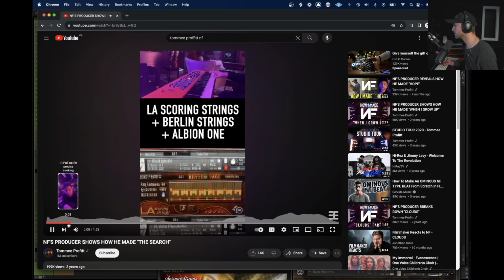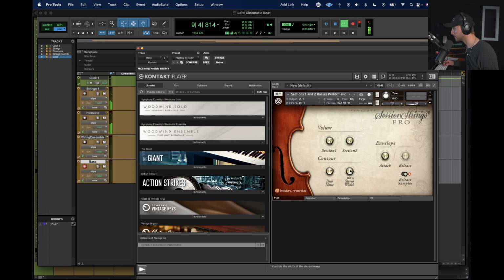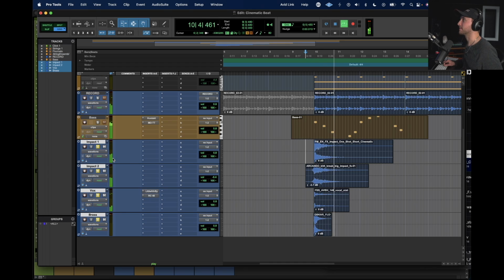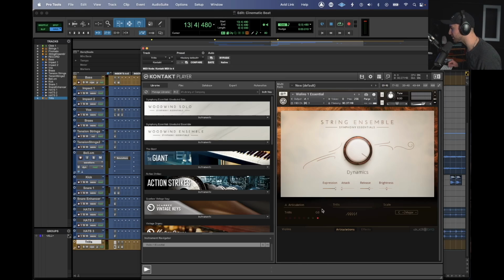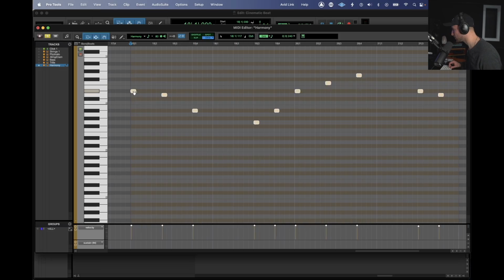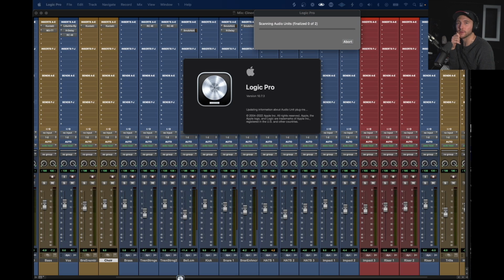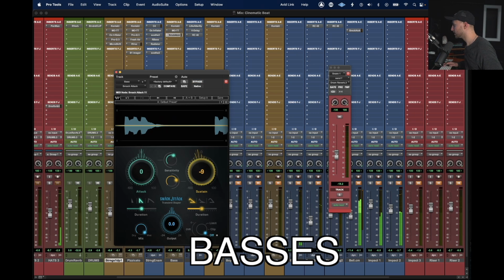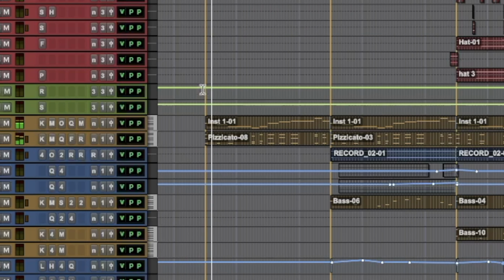This Producer Used Film-Scoring Tricks To Change Beatmaking Forever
Tommee Profitt is quickly taking over the music industry with his epic productions, including trailer music soundtracks and cinematic beats. His iconic sound is one that is exciting to pick apart. In this video, we will check out how Tommee Profitt made the beat for NF's "The Search" and make our own unique cinematic beat inspired by this style of music production. We will even mix the song together. Make sure you stay until the end for one last surprise!